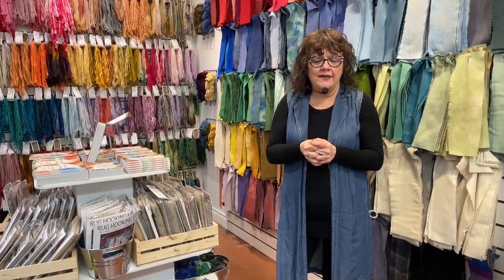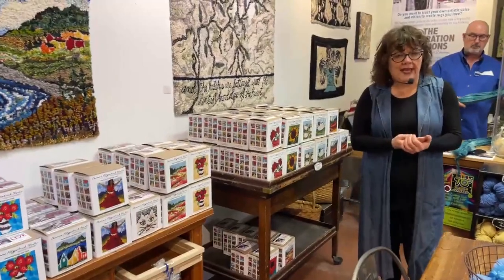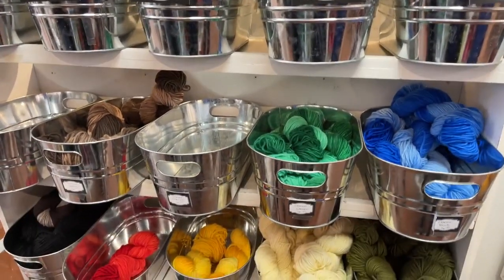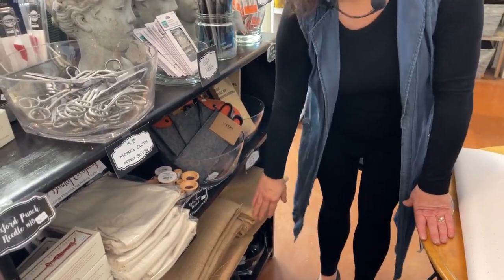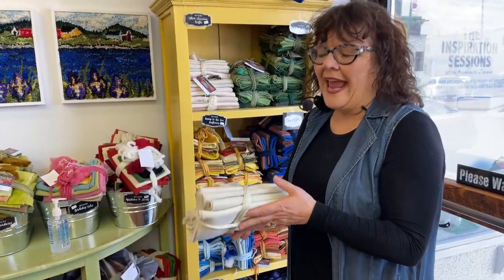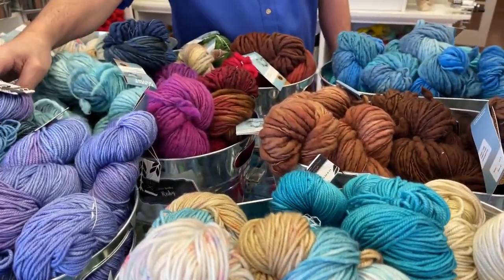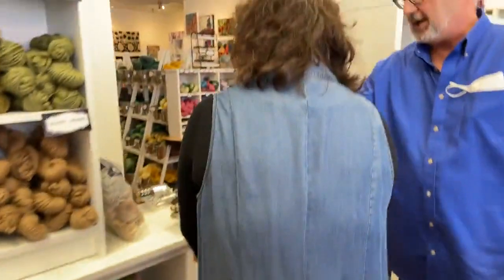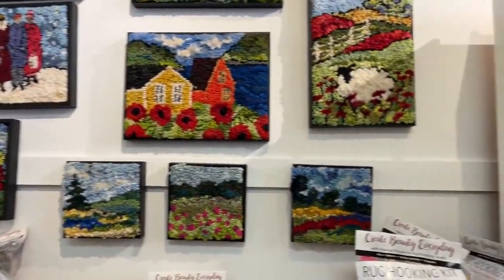See the Textured Wools at Deanne Fitzpatrick's Studio Tour